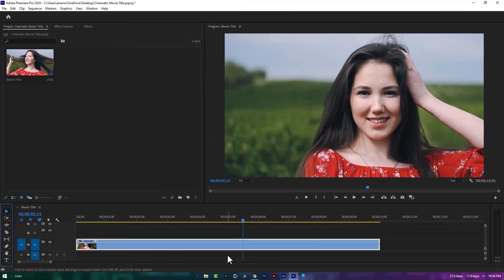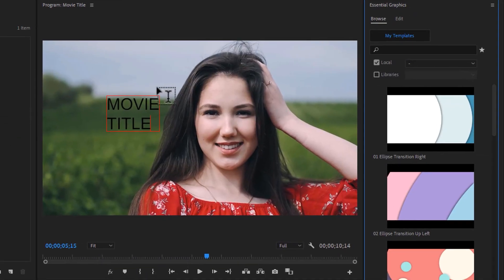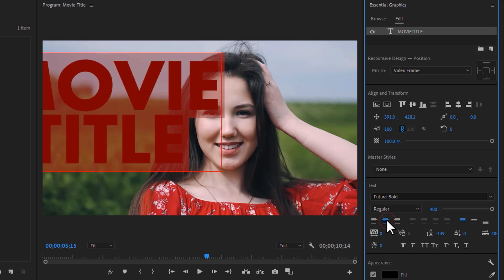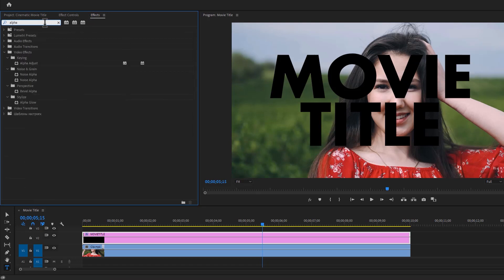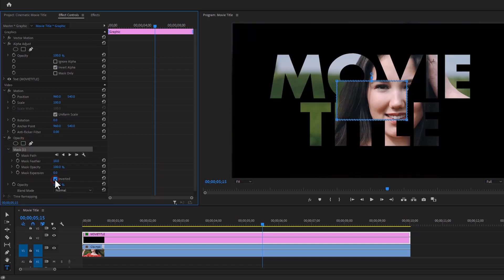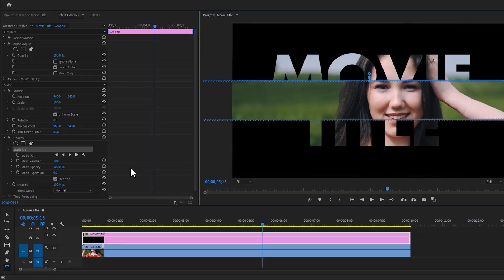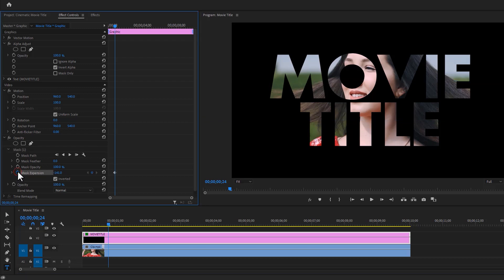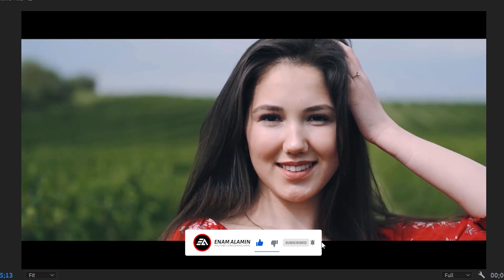Make Cinematic Movie Title Animation in Premiere Pro CC (Tutorial)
Make a cinematic movie title using the Track Matte effect and stacking multiple assets on top of each other to achieve that effect.

There is actually a much easier way to do this and that's by applying the alpha adjust effect to the text and checking "invert alpha". That's it.

✔️ Gadgets 🔥
▶️Budget Camera
▶️Best Canon Lens
▶️Best Budget Microphone
▶️Curved Monitor
▶️Bluetooth Speaker
▶️Gaming Keyboard
▶️Gaming Mouse
▶️Gaming Headphone